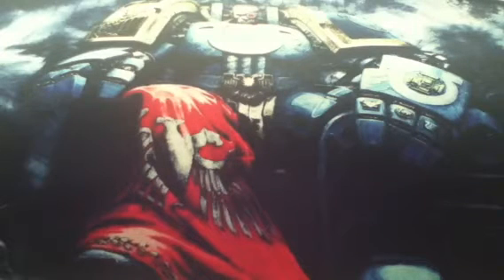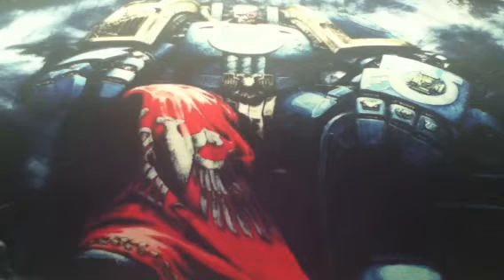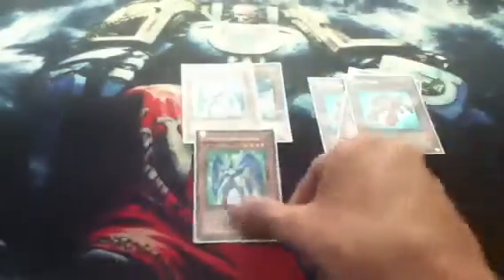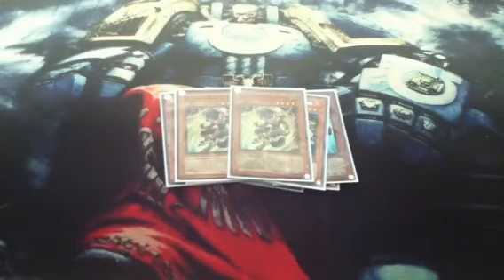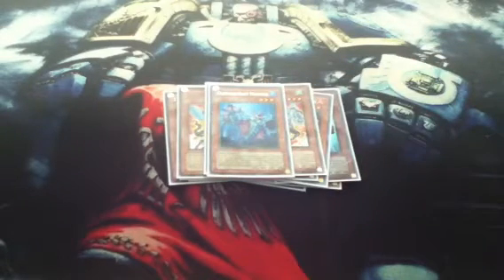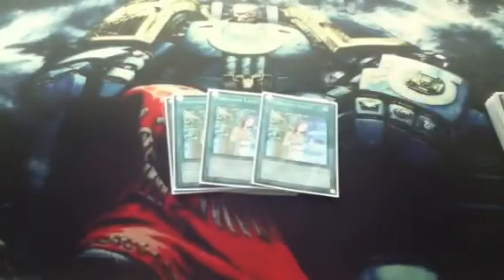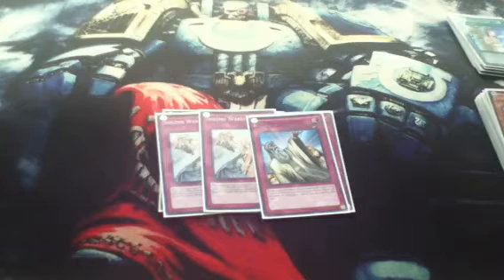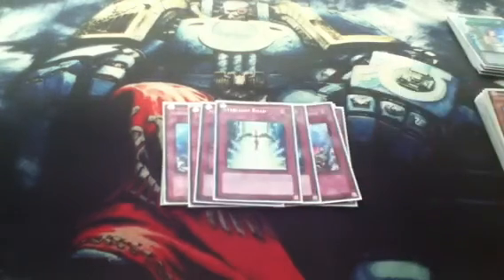Yugioh New Format Potential: Gladiator Beast Deck Profile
I profile my GB deck. The deck is for sale or trade, so message me if you are interested.